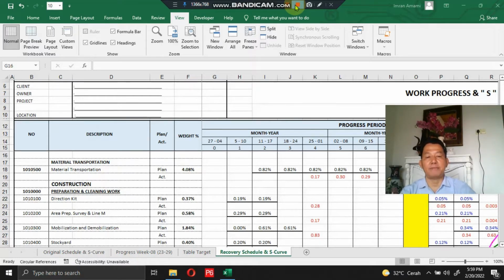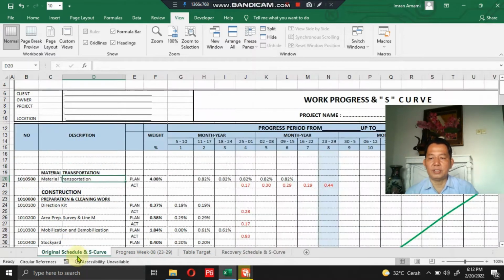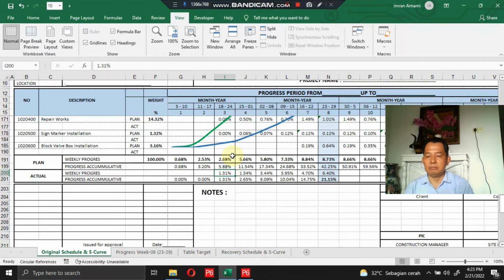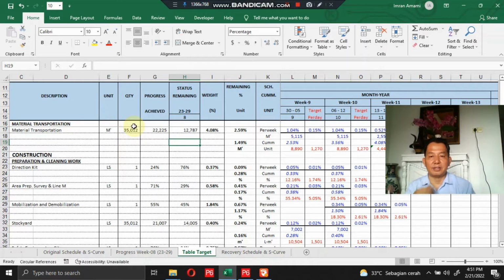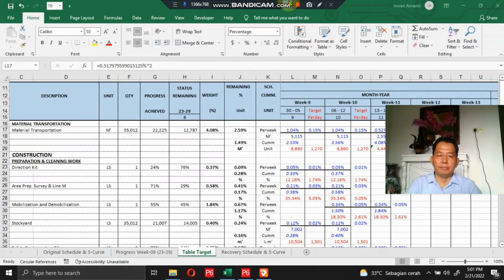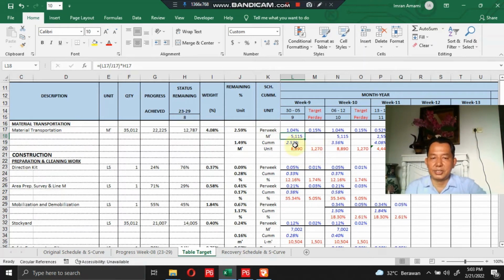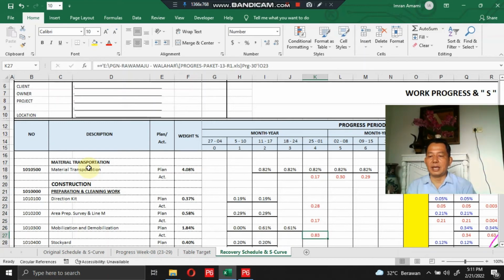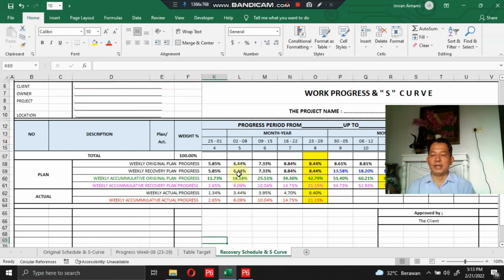SAMPLE OF PIPELINE RECOVERY WORK SCHEDULE AND S CURVE-imran amami channel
Greetings of the days, I am sharing the post on how to arrange a recovery schedule (re-scheduling). In the sample of the excel pipeline work recovery schedule, suppose we have a work schedule of 17 weeks or 4 months, but until the 8th week the actual progress continues to be delayed, then we proposed a recovery schedule to the client with all supporting documents, the schedule is complete with the actual progress achieved or approved until the 8th week, the rest of the progress and weights as well as a detailed table of progress targets in the remaining 8th weeks (50-day calendar recovery schedule), and of course, this schedule must also be supported by resource planning (manpower, equipment/equipment, and materials), and all parties must commit to complete all remaining work portion. How does this recovery schedule look? Please find the attached screenshots of the schedule for your information and reference. The schedule consists of 4 worksheets i.e. ORIGINAL SCHEDULE AND S-CURVE, ACHIEVED OR APPROVED PROGRESS on the 8th WEEK, PROGRESS TARGET TABLE, and RECOVERY SCHEDULE. All sections are integrated with therein formulation, so you trace each cell by following the formulation. Kindly join (by clicking the JOIN button) my official youtube channel with the to have the schedule for free.

In this regard, to remind you how to prepare a SEQUENTIAL PIPELINE WORK SCHEDULE AND S-CURVE, please watch the video again with the